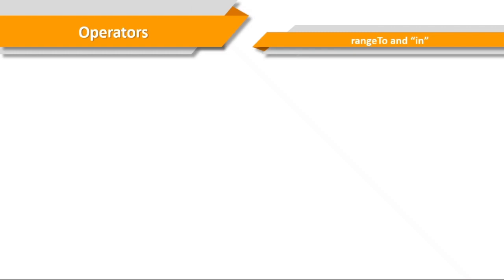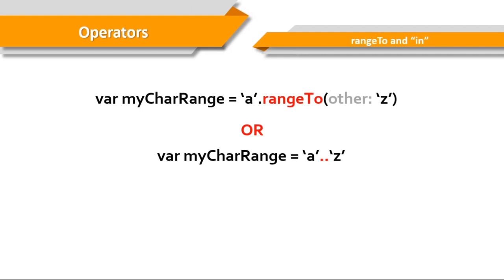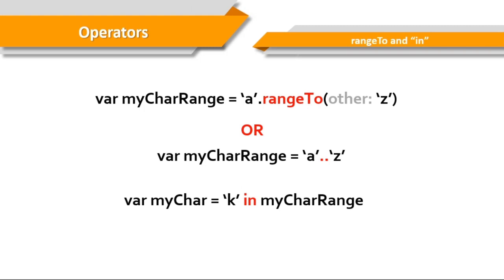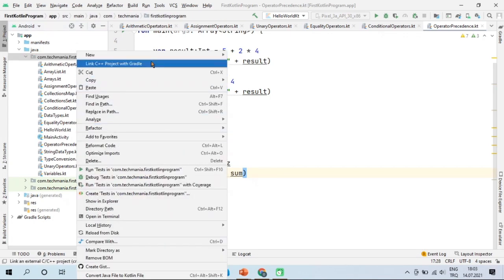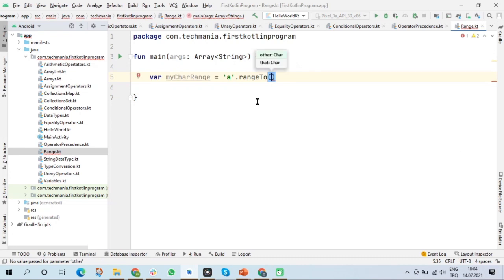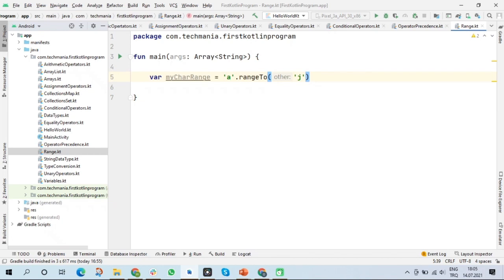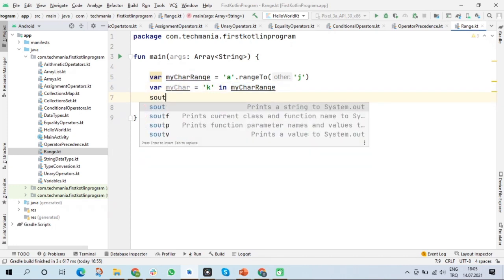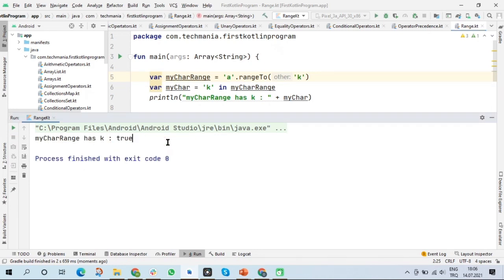the'range to 'function and 'in'operator